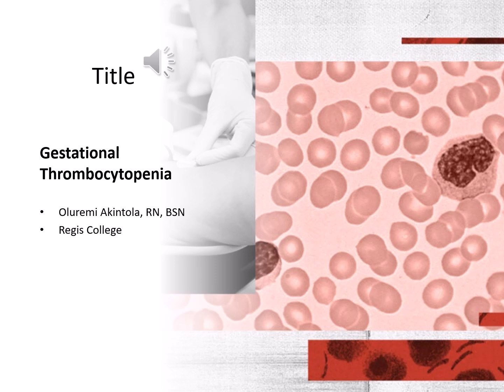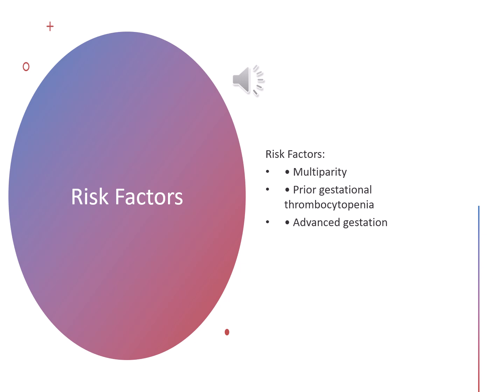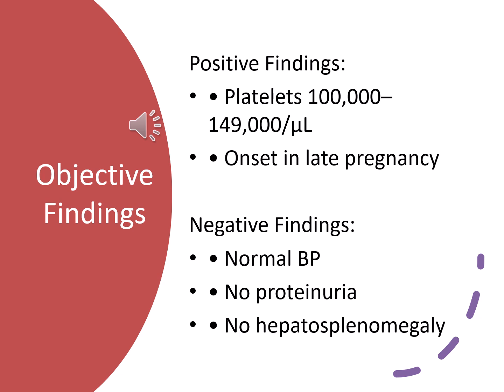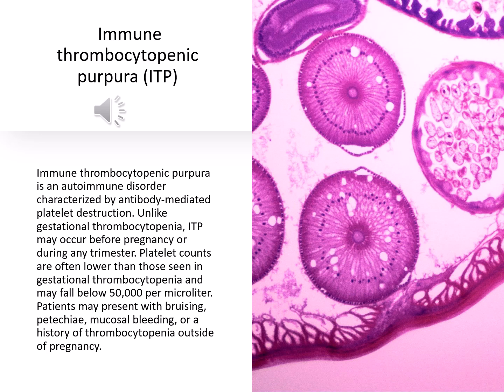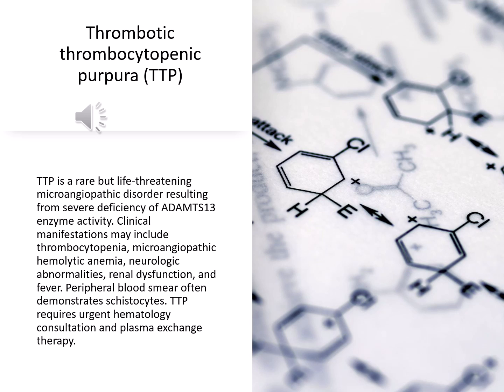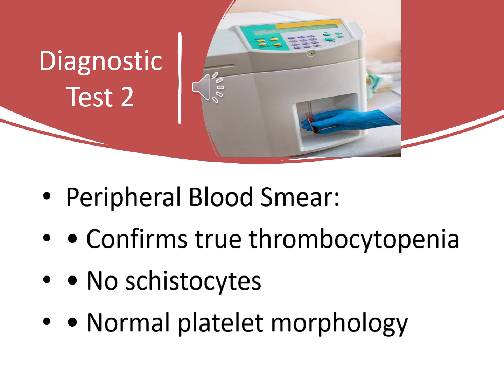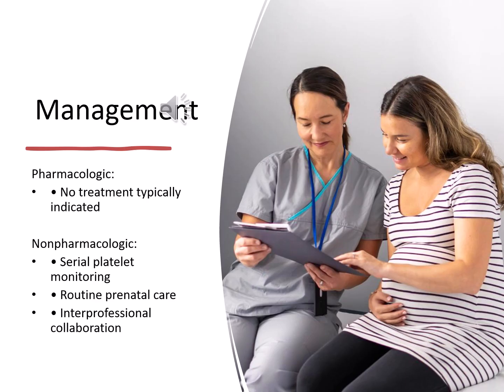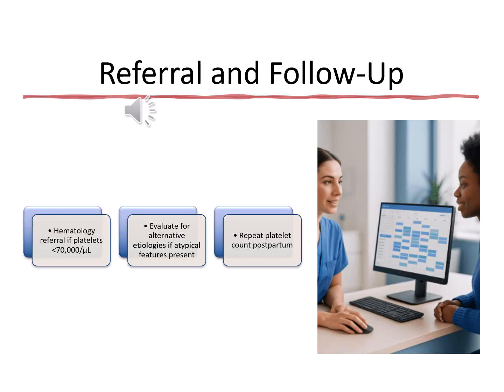WHNP Gestational Thrombocytopenia Presentation